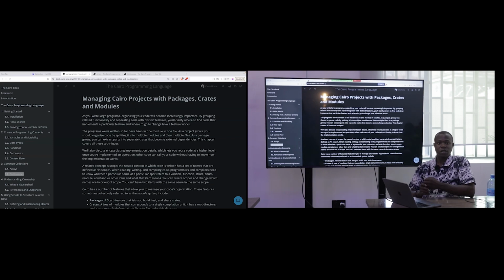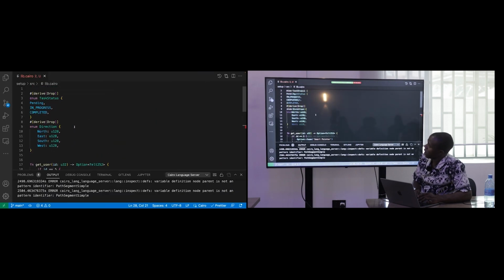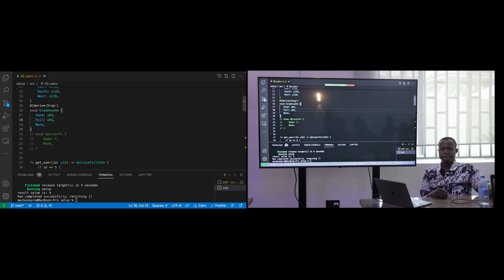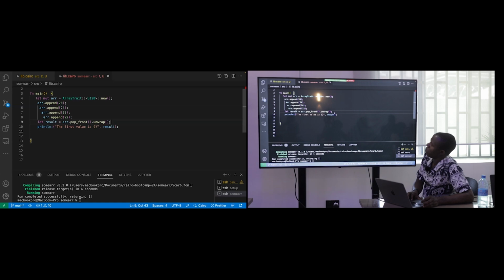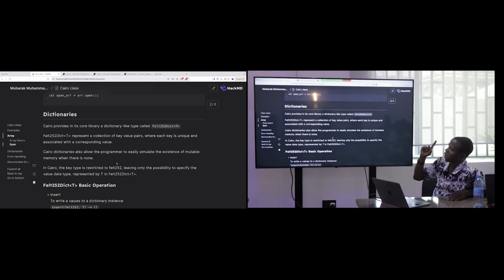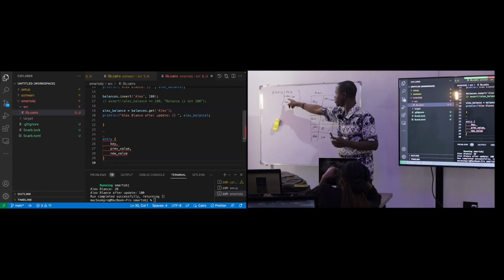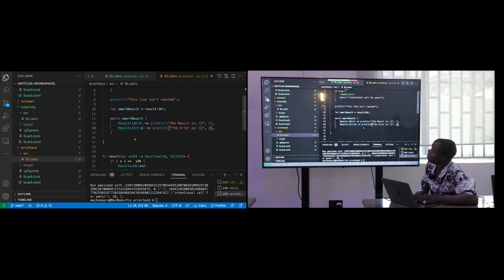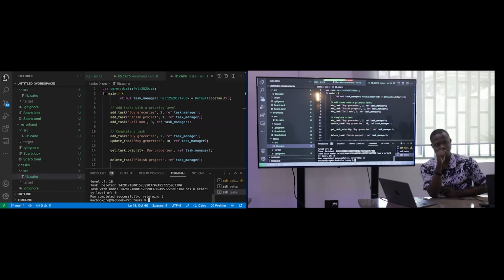Session 5: Complex Cairo Data Types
In this session, Mubarak introduced complex data types and error handling.